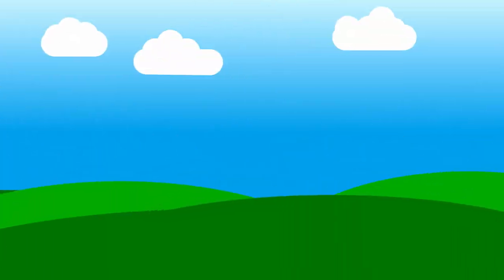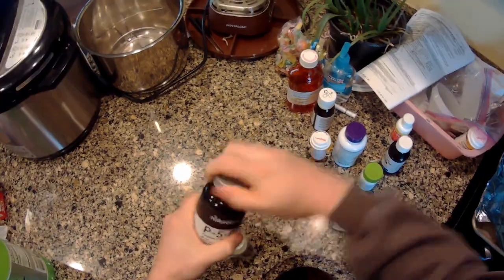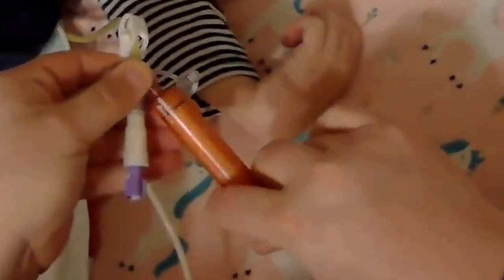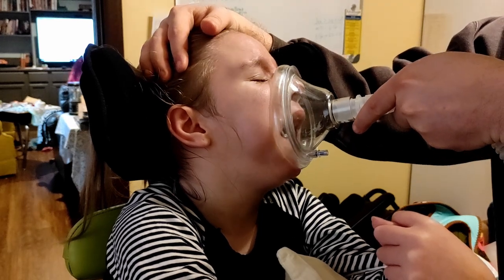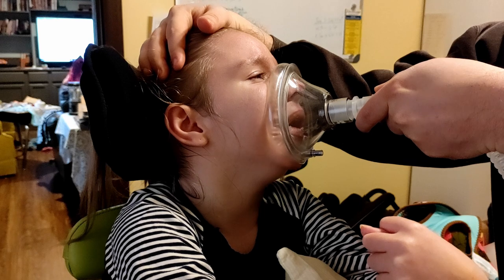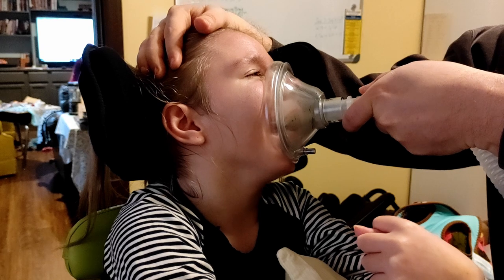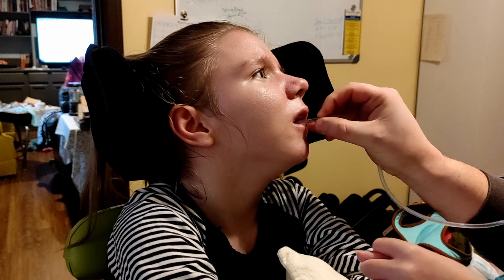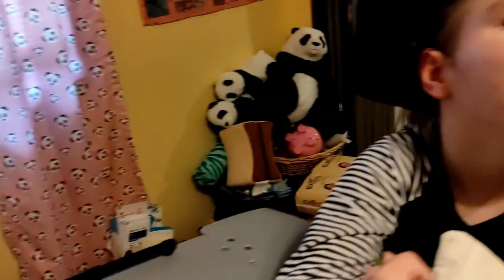Breathing Better with a Cough Assist (but she doesn't like it) // NEW INSTAGRAM!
The cough assist has been helping Raelynn breathe better. If helps her learn to take deeper breaths. But she doesn't like it that much!

00:00 - Intro/Instagram Announcement
00:50 - Getting in the Stander!
02:37 - Cough Assist
05:30 - Going to see the doctor (without Raelynn)
06:57 - Cough Assist (again)
07:33 - Bedtime!

Fun stuff Raelynn uses:
✔️ Galaxy Projector
✔️ Towel Warmer
✔️ Travel Pillow

Must-have medical gadgets/supplies:
✔️ Fingertip Pulse Ox
✔️ Forehead Thermometer
✔️ Oil Sheets

Helpful accessibility things:
✔️ Wheelchair hook
✔️ Gooseneck Tablet Holder

Install this Chrome extension to learn new ways to grow your YouTube channel.

Raelynn has epileptic encephalopathy, global developmental delay, cerebral palsy, cortical vision impairment, and I could go on and on. In fact, I'll go on a little more. Raelynn is quadriplegic. She has a gastro-jejunal (GJ) tube through which she "eats" all of her food. She has a vagus nerve stimulator (vns), and is currently getting intravenous immunoglobulin (ivig) treatments to hopefully help with her seizures. She regularly wears a shaker vest, uses a nebulizer, and a cough assist machine to help her breath better, especially when she seems extra susceptible to aspirating on her oral secretions.